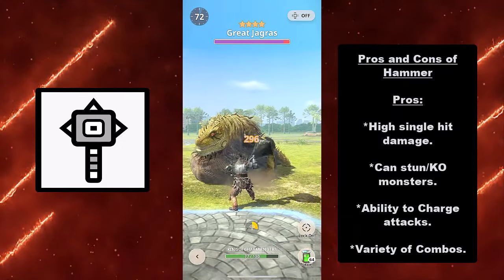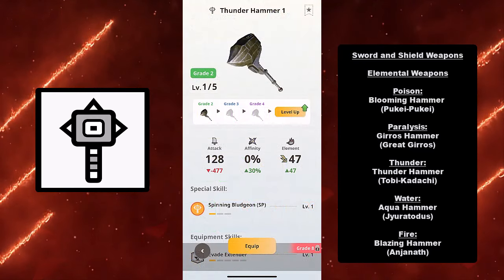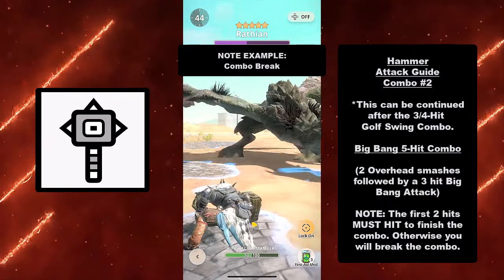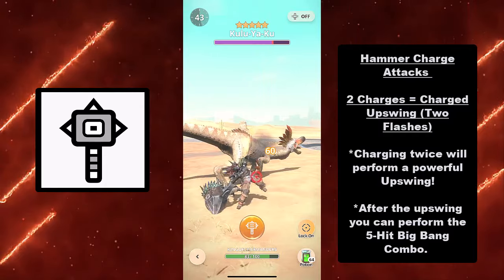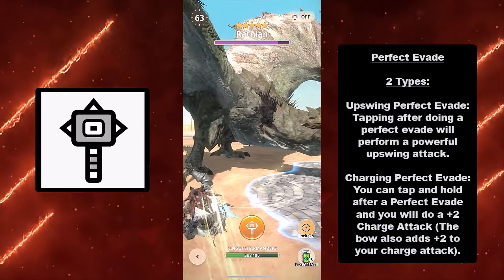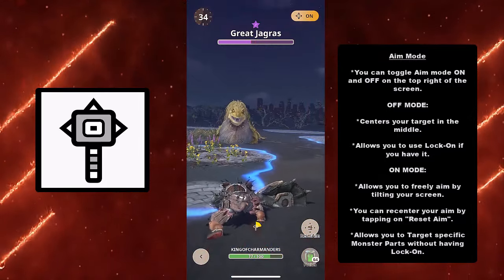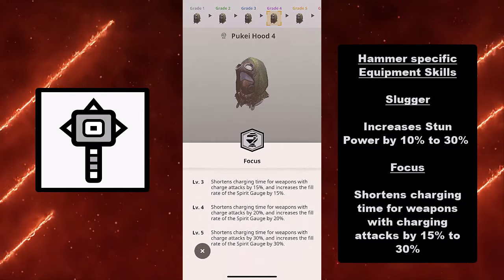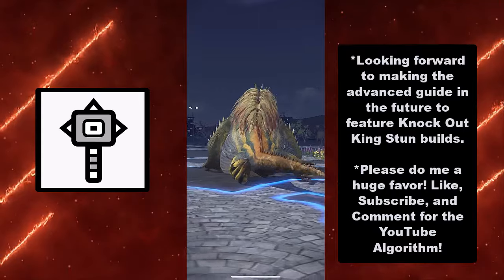The BEST BASIC HAMMER GUIDE! For Beginners! Builds, Tips and tricks l Monster hunter Now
This is the BEST BASIC Hammer Guide For Beginners! I cover all the basics and fundamentals that you need to know to become a master at the Hammer!